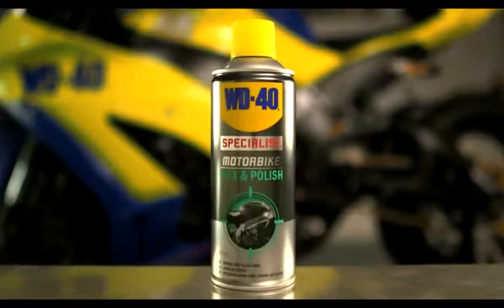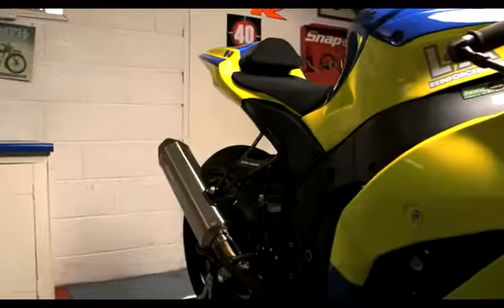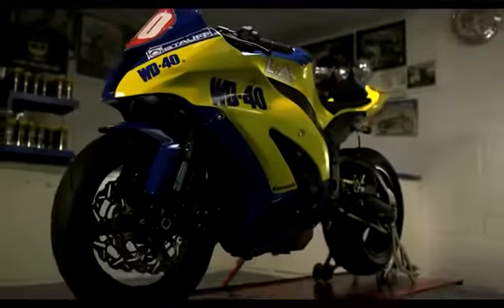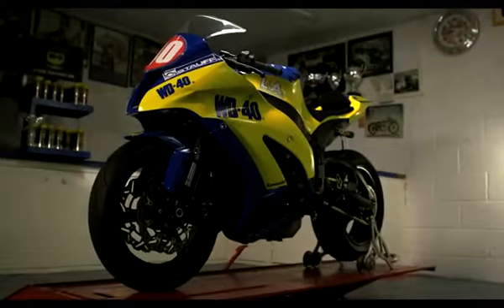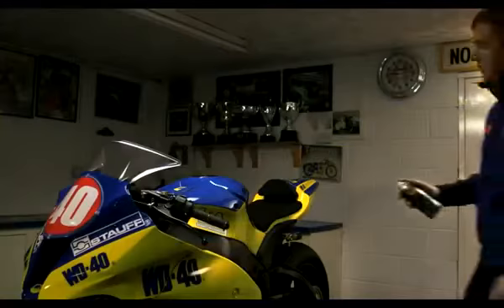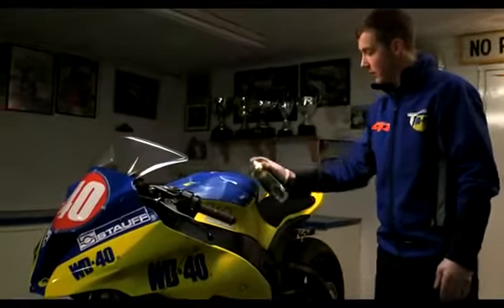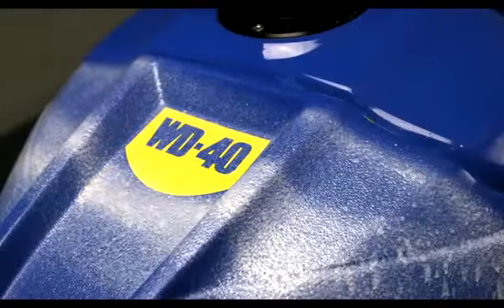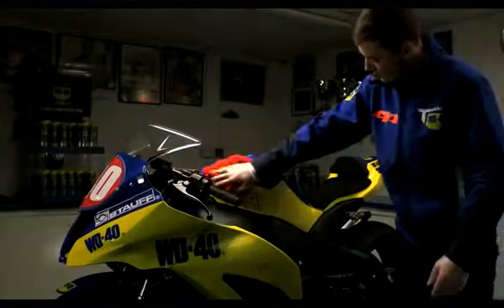WD 40 Specialist Motorbike Wax and Polish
Γυάλισμα και Κέρωμα Μηχανής